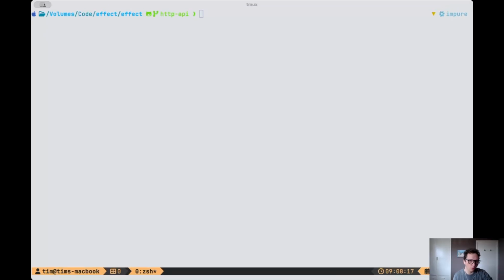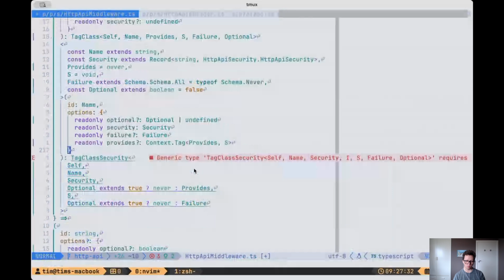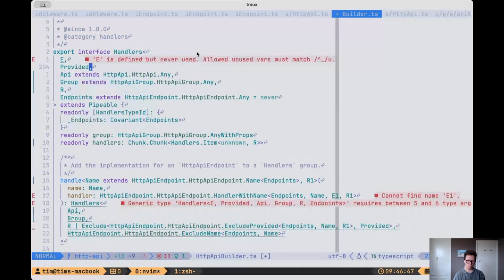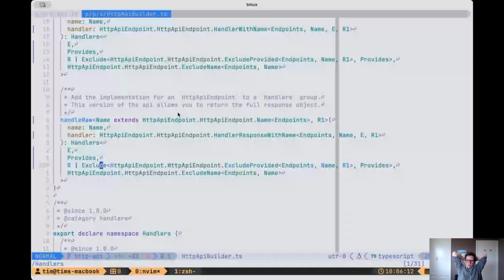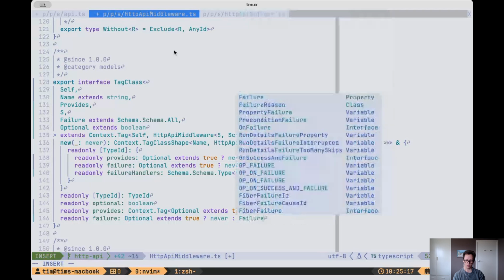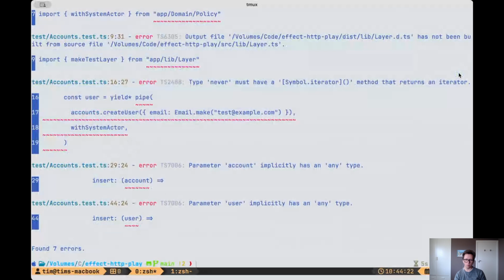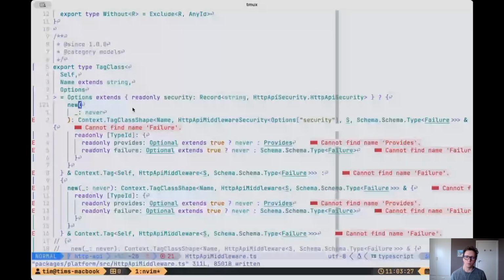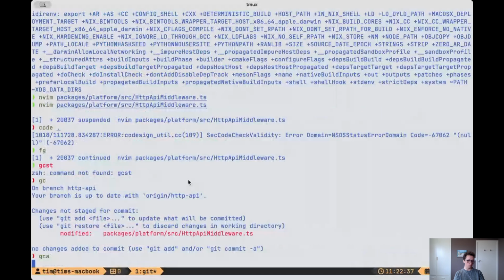Effect Development: Second revision of HTTP API